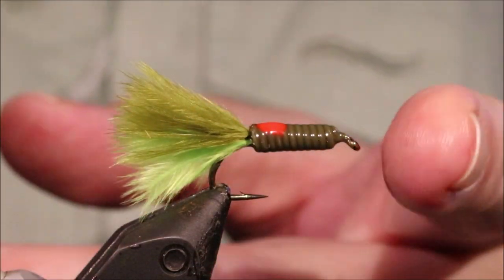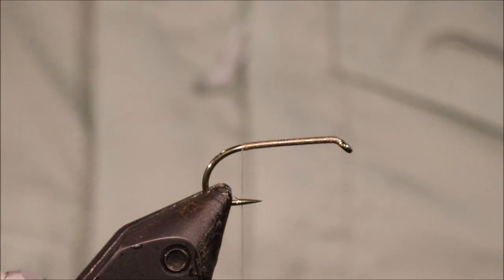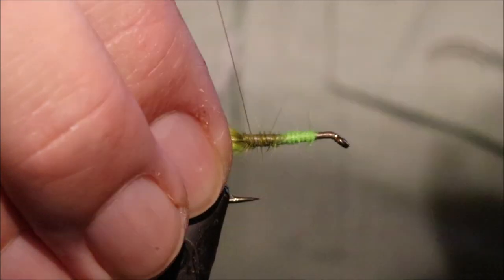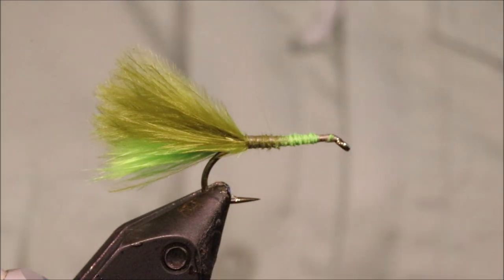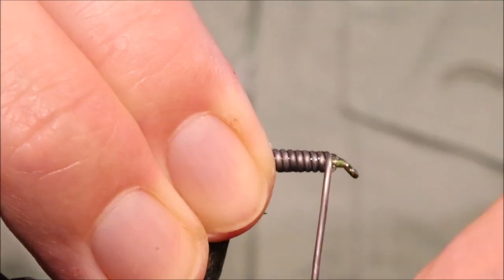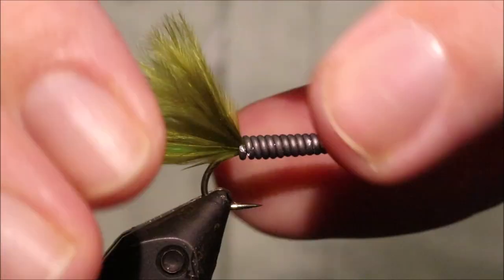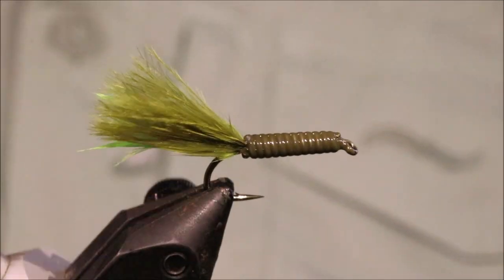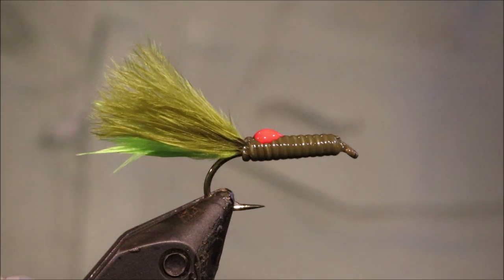Tying a Lechlade Special with Martyn White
The Lechlade Special is a large lead stalking bug for situations where you need something bigger that will really get down quickly.

Material list
Hook: Kamasan B175 size 8
Thread: Uni 8/0
Tail: Marabou
Body: Lead wire
Nail varnish
Acrylic paints